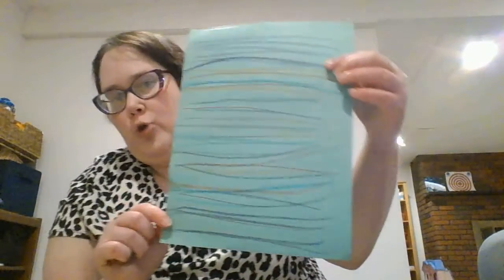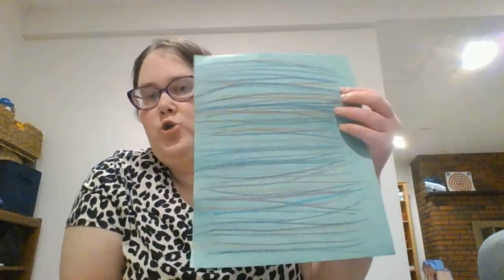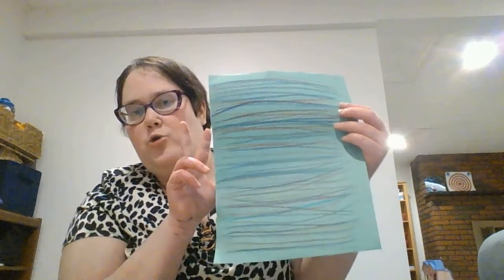50 layers of crayola crayons on color paper challege